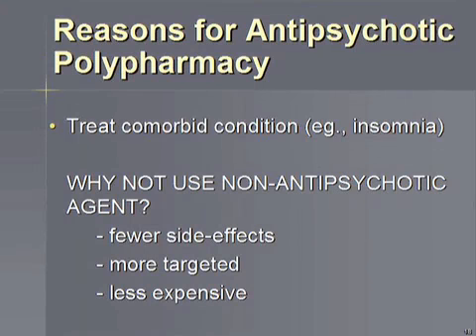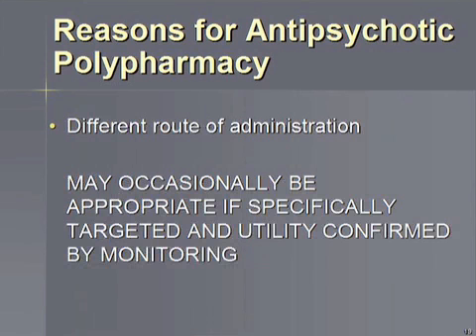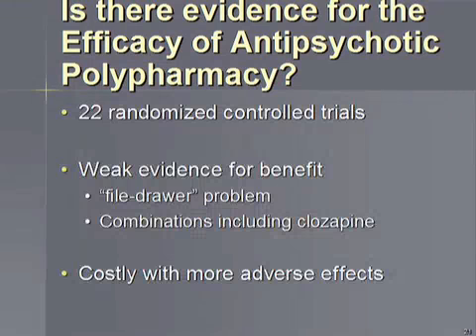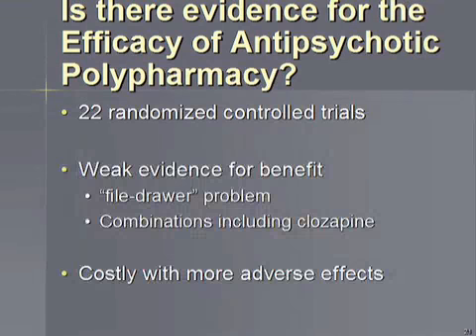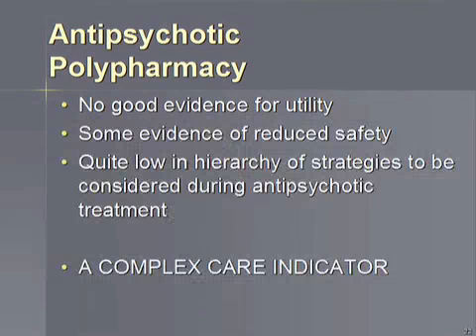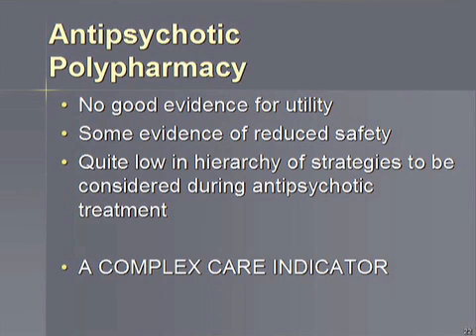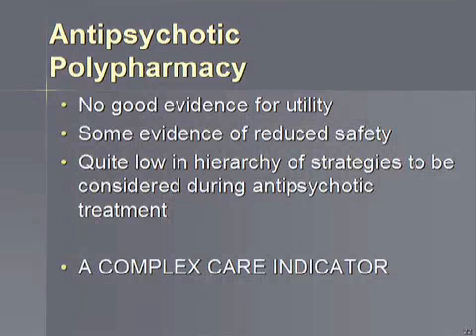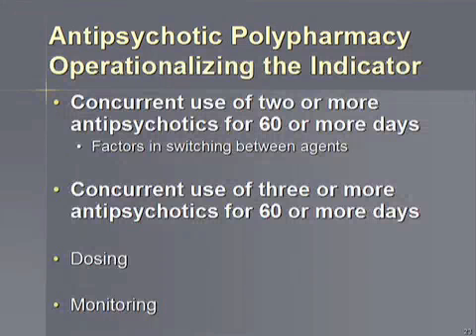Complex Care Indicators Antipsychotic Polypharmacy - Part 3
By: Rajiv Tandon, MD